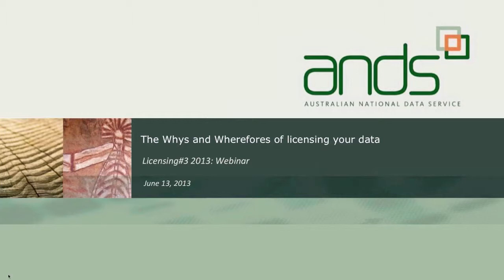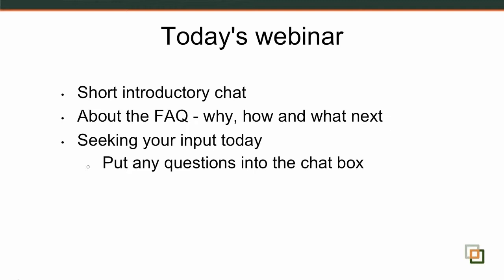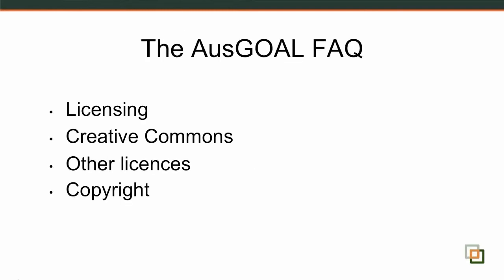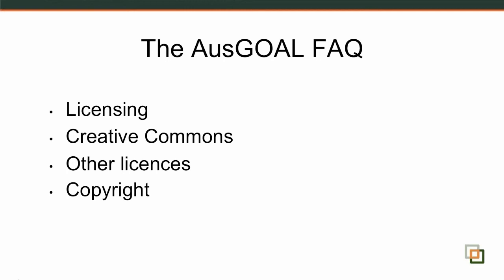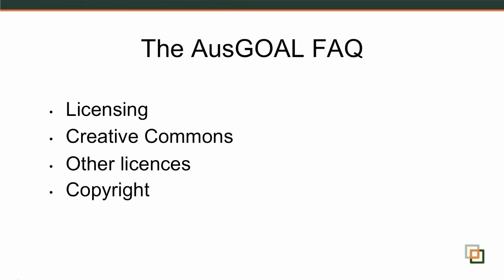Licensing FAQs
Margaret Henty, ANDS provides a brief overview of the licensing FAQs now available on the AusGOAL